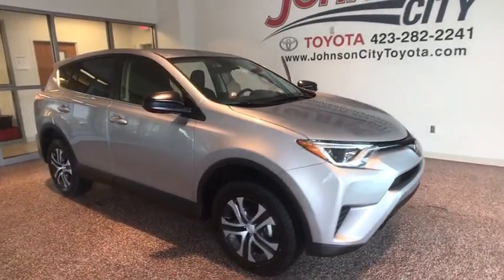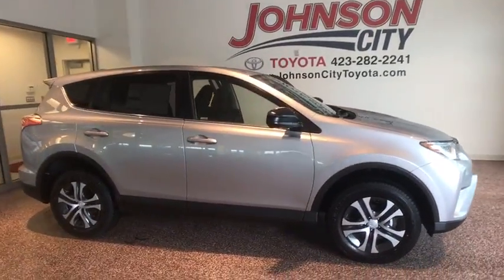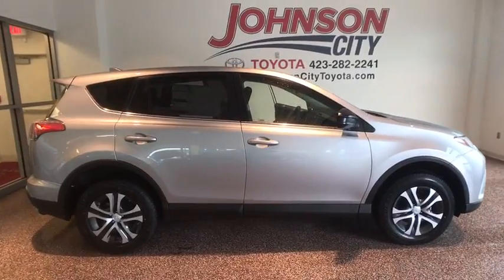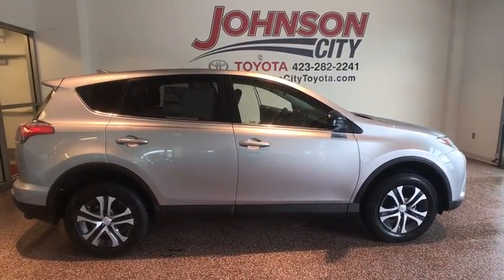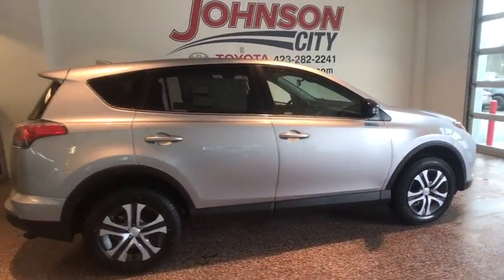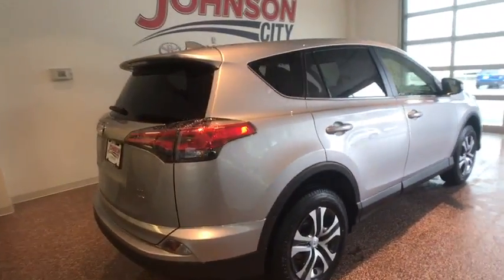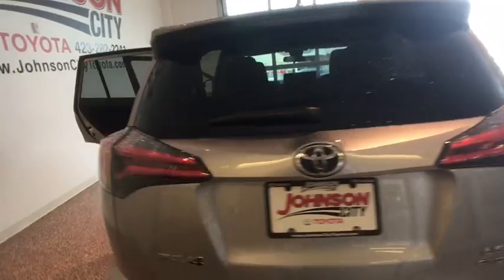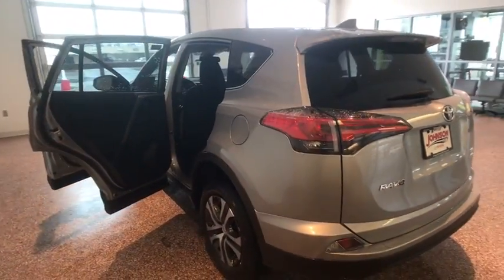2018 Toyota RAV4 Johnson City TN, Kingsport TN, Bristol TN, Knoxville TN, Ashville, NC 180855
Silver Sky Metallic N 2018 Toyota RAV4 available in Johnson City Tennessee at Johnson City Toyota. Servicing the Kingsport TN, Bristol TN, Knoxville TN, Ashville, NC area.

2018 Silver Sky Metallic Toyota RAV4 LE 4D Sport Utility 2.5L 4-Cylinder DOHC Dual VVT-i AWD 6-Speed Automatic 22/28mpg We are the number One Toyota dealer in the Tri Cities! Our exclusive LIFETIME WARRANTY, UP FRONT PRICING and ONE HOUR GUARANTEE are what makes us #1. 28/22 Highway/City MPGbrbrbrAt Johnson City Toyota we believe in MARKET VALUE PRICING all vehicles in our inventory. We use real-time Internet price comparisons to constantly adjust prices to provide ALL BUYERS The BEST PRICE possible. We do not mark them up, to mark them down! Our entire team is committed to helping you buy a car the way we would want to buy a car! We utilize state-of-the-art technology to constantly monitor pricing trends in order to offer our shoppers the best competitive pricing and value.